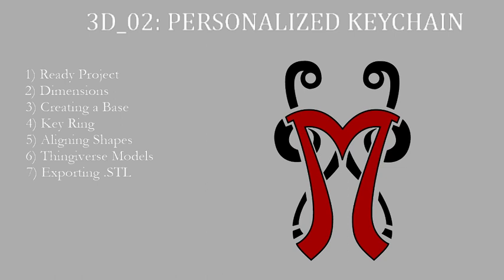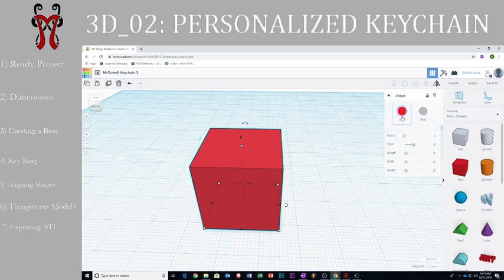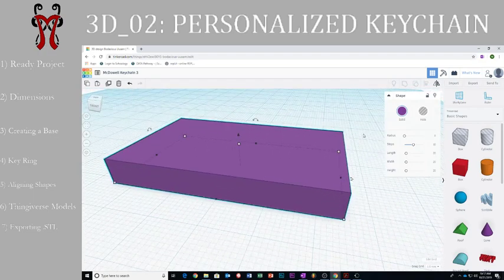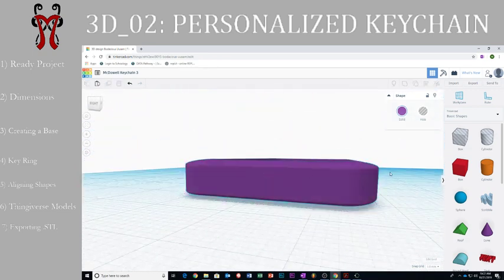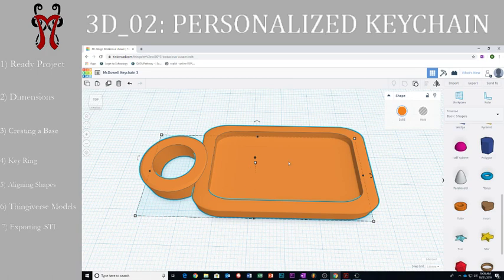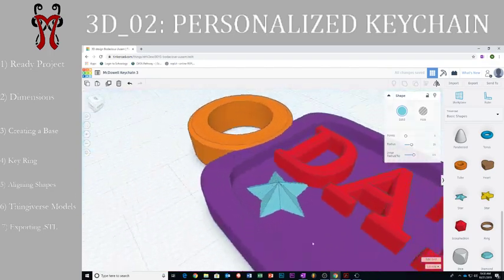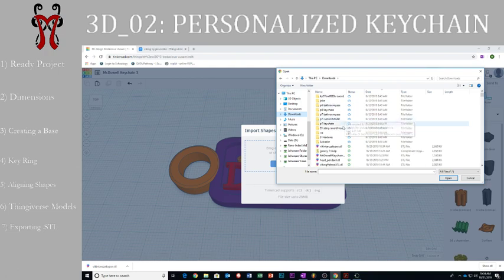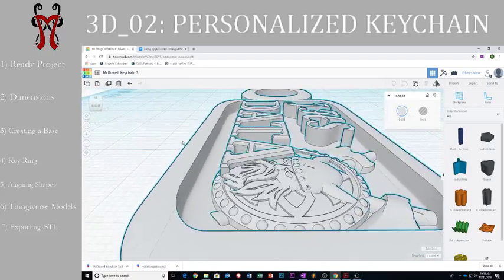3D_02: Personalized Keychain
Create a 3D personalized keychain in TinkerCAD.